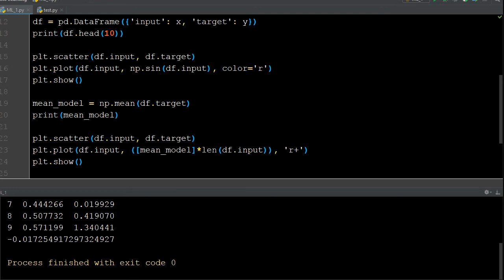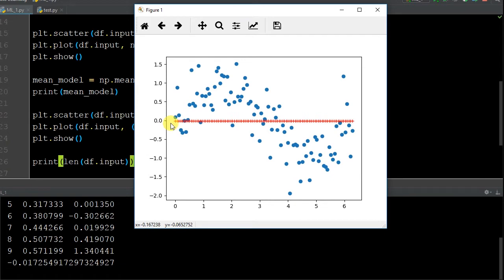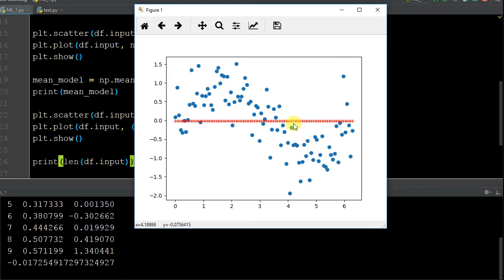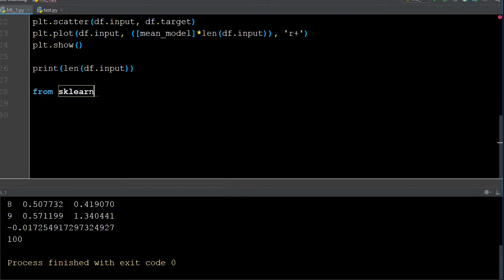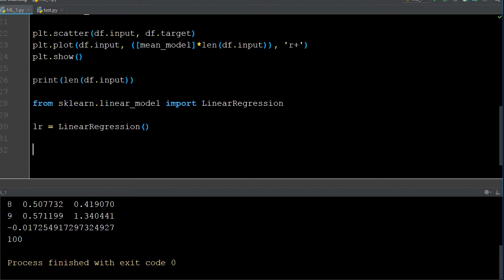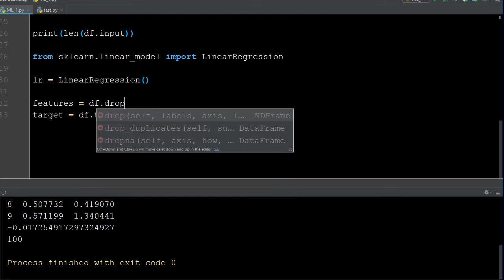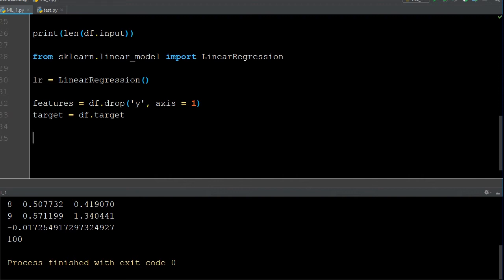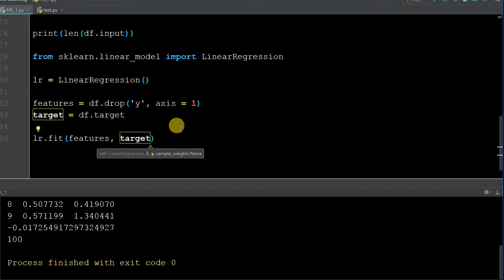How To Do Linear Regression In Python Machine Learning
After the Mean model we are now employing a linear regression model on the same data set to see if we observe a better train/fit for the model and its predictive ability.